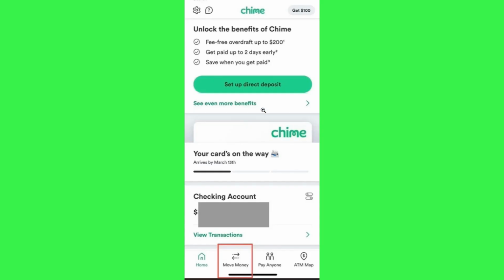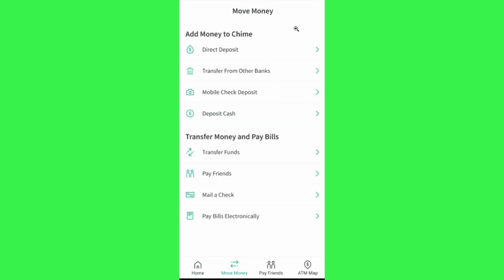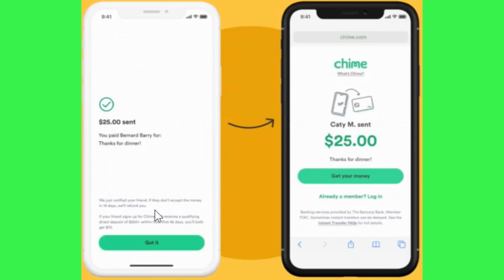How to Withdraw Money from Chime | Step-by-Step Guide (2025)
⭐If you found this video helpful, please show your support by giving it a thumbs-up and
sharing your results in the comments below. Thank you!⭐